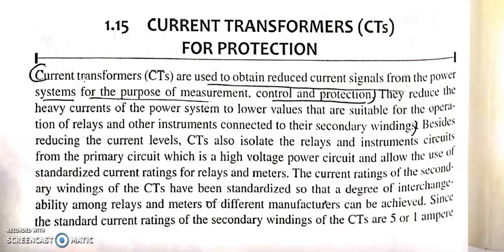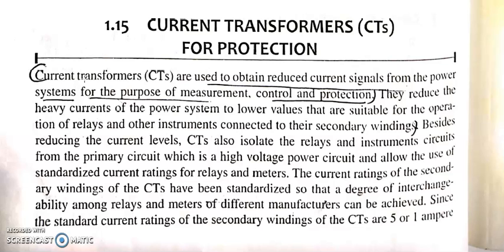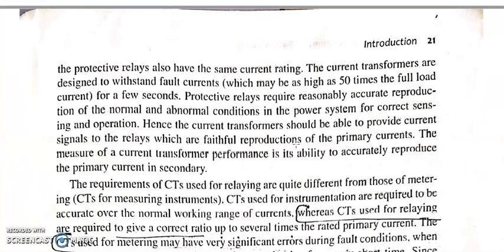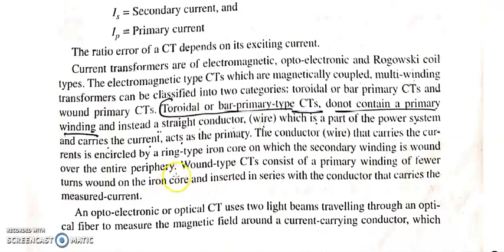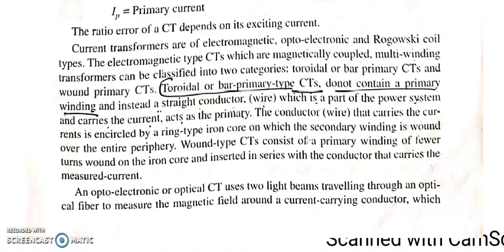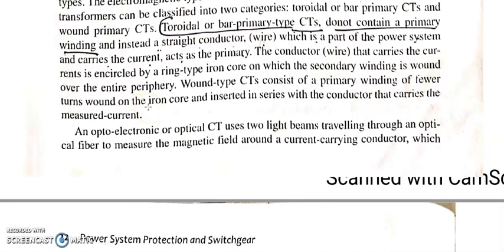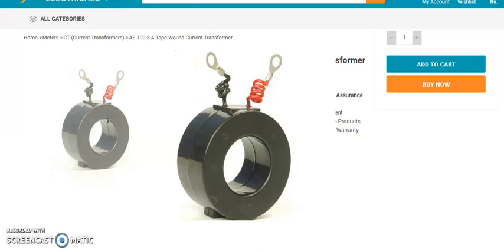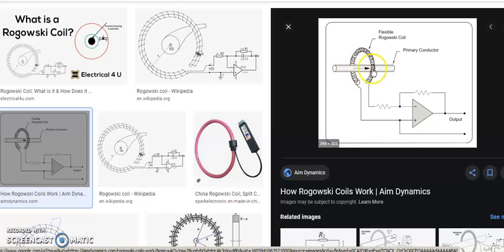INTRODUCTION TO POWER SYSTEM PROTECTION MODULE 1, PART 6